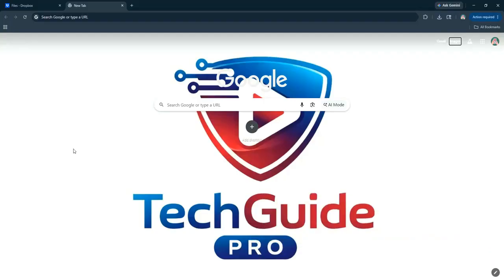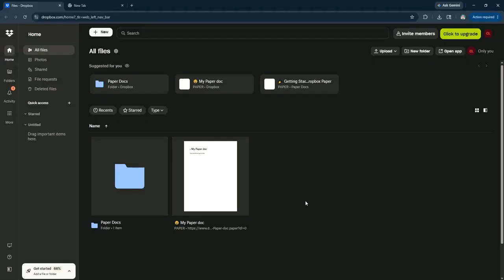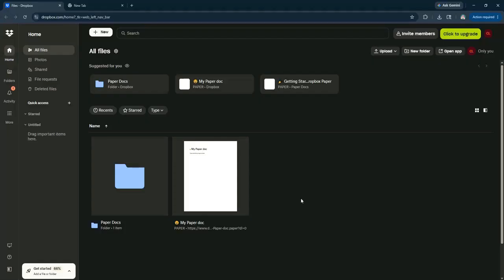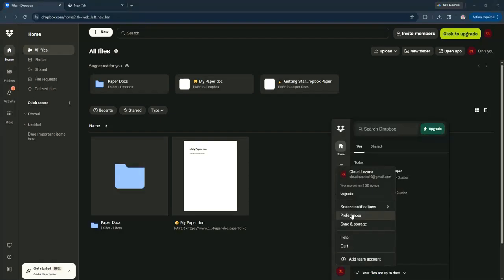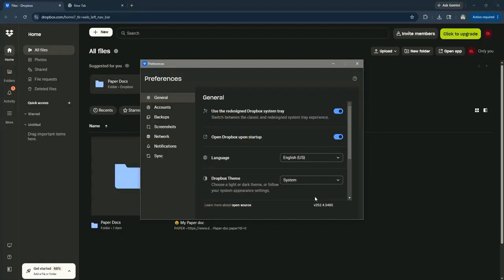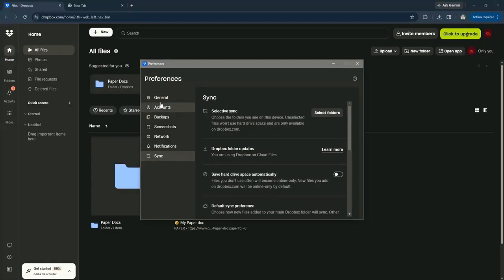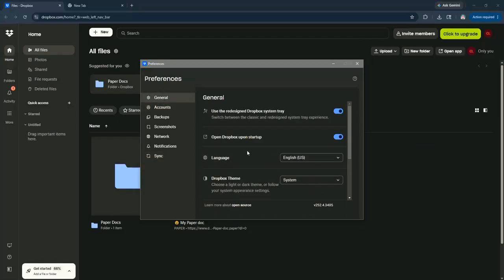How to Fix Dropbox Sync Issues - Quick Fix 2026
Learn how to fix Dropbox sync issues.

In this tutorial, you'll discover effective solutions to resolve common Dropbox synchronization problems that can disrupt your workflow. Whether you're experiencing file not syncing, slow upload speeds, or issues with shared folders, this guide will walk you through troubleshooting steps and tips to ensure your Dropbox files sync smoothly across all your devices. Get ready to optimize your Dropbox experience and keep your important files accessible and organized.